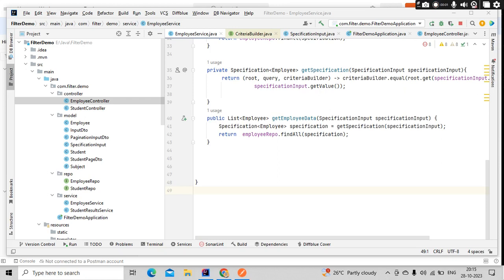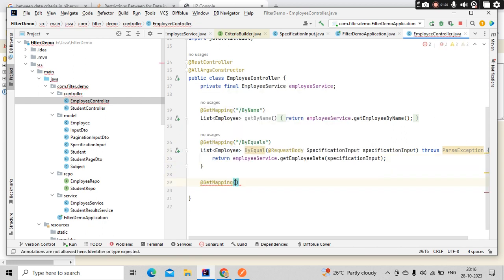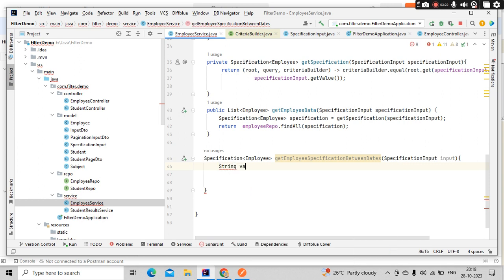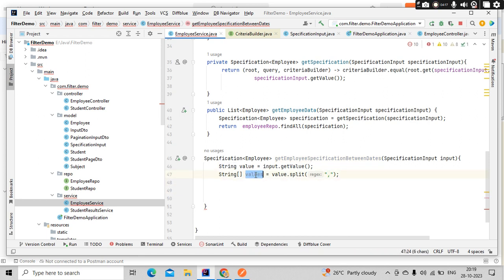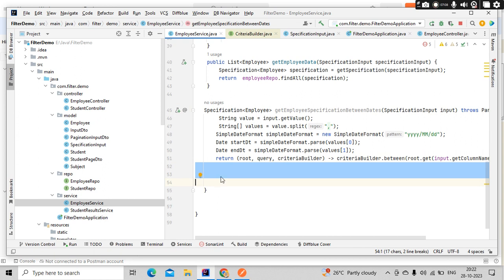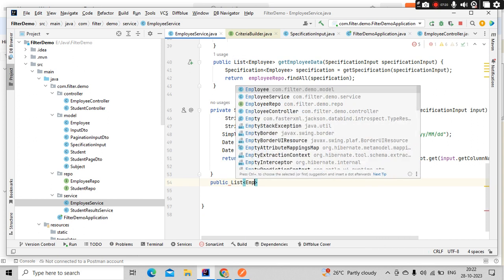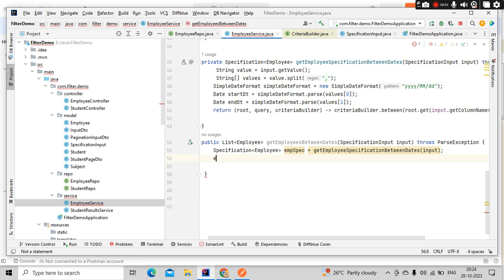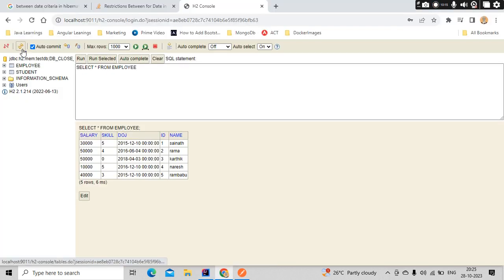Between Dates Example Criteria API SpringBoot|Criteria Builder Between|Specifications SpringData JPA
In this tutorials we will learn how to perform between operation using criteria api in springboot.
We will learn to use between 2 dates  with criteria builder in search specifications spring data jpa.

In the Java Persistence API (JPA) and the Criteria API, you can use the CriteriaBuilder to create conditions for your queries, including the equal condition, which is used to specify that two values should be equal in a query. The equal condition is used to create an equality comparison between two expressions or values in a query. Here's how you can use the equal method of the CriteriaBuilder:

About Criteria API :
The Criteria API is a feature of the Java Persistence API (JPA) that allows you to build dynamic queries for database operations using a type-safe and object-oriented approach. It is
commonly used in Java-based applications, especially those that use JPA for interacting with relational databases.

Here are some key points and concepts related to the Criteria API:

Type-Safe Queries: The Criteria API allows you to create queries using Java classes and methods, making them type-safe. This means that the compiler can catch errors at compile-time rather than at runtime.

Query Building: You build queries using the Criteria API by creating a set of objects that represent the different components of a query, such as the SELECT clause, FROM clause, WHERE clause, and so on.

CriteriaQuery: The central component of the Criteria API is the CriteriaQuery, which represents the main query structure. You start by creating a CriteriaQuery and then add various criteria and conditions to it.

CriteriaBuilder: The CriteriaBuilder is another essential component of the Criteria API. It provides factory methods for creating various query components, such as predicates and expressions.

Root and Path: In Criteria API, you use the Root and Path interfaces to define the attributes and relationships of the entities you're querying. A Root represents the main entity you are querying, and a Path represents an attribute or relationship of an entity.

Predicates: Predicates are conditions that you can add to a query to filter and narrow down the results. You can use CriteriaBuilder to create predicates like equal, not equal, greater than, less than, and more.

Joining: The Criteria API supports different types of joins to work with related entities. You can use the join method to specify how entities are related in your query.

Projections: You can specify which attributes or expressions to include in the query result by using the select method in the CriteriaQuery. This allows you to project only the data you need.

Execution: Once you have constructed a CriteriaQuery, you can use it to create a TypedQuery or Query that can be executed against a JPA EntityManager to fetch or manipulate data.